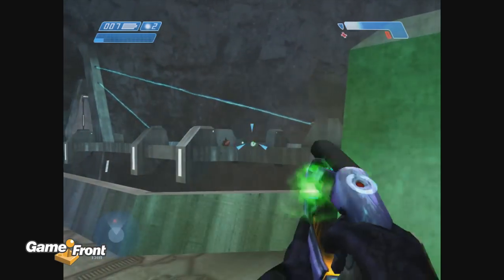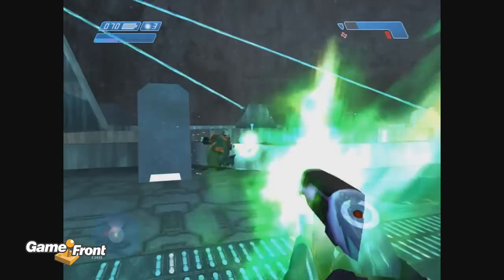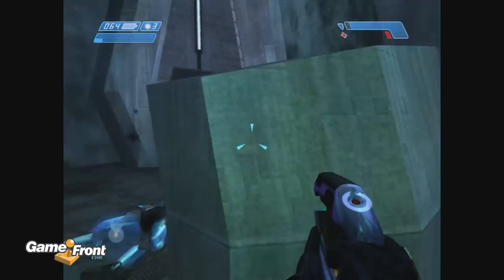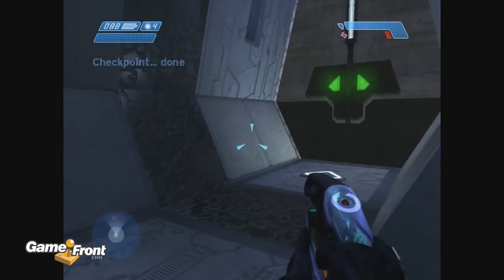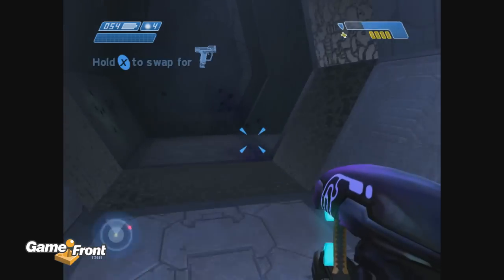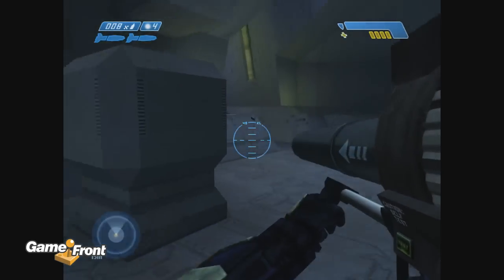Halo Combat Evolved - Retro Speed Walkthrough with James - Part 37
This is a walkthrough of the first Halo game. This retro walkthrough is in celebration of the announced HD version of the game.